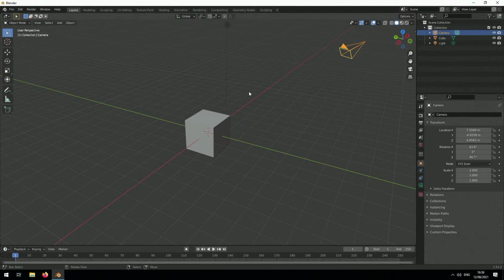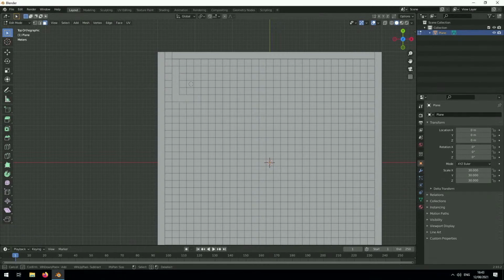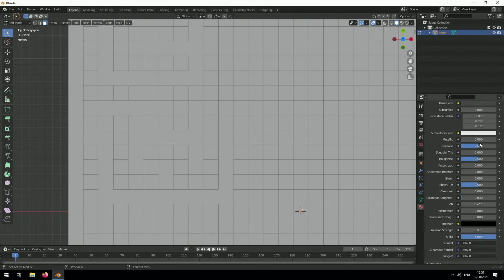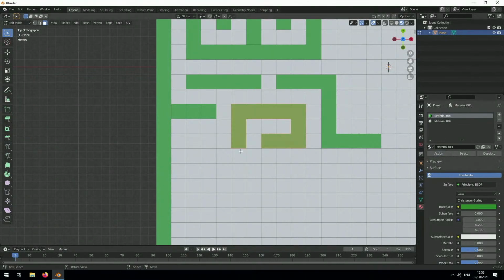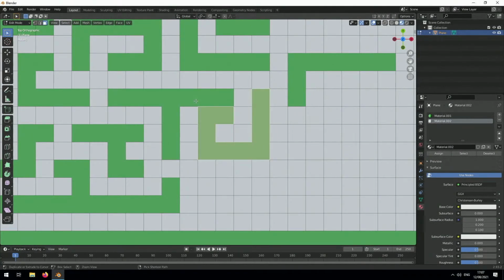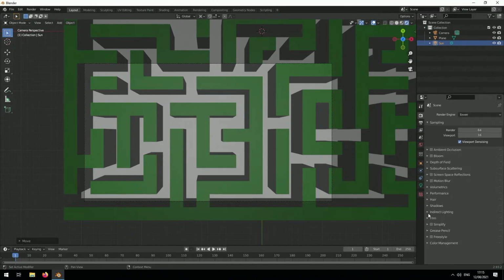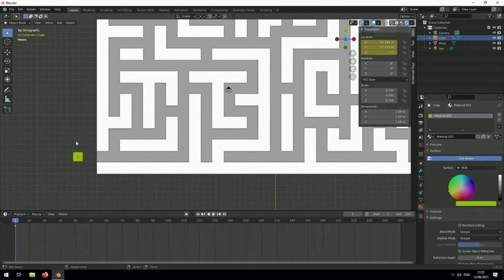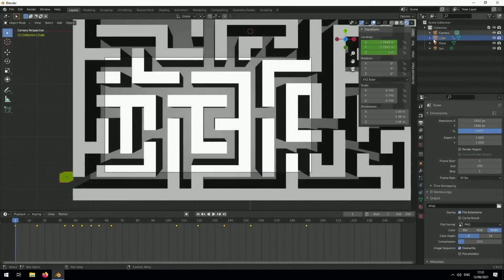Technolive 12/08/2021 - Motion Graphics in Blender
We're working on something behind the scenes and we'll need a new Technolive intro to make it an event. We'll be doing some cool Motion Graphics in Blender and should hopefully get a cool intro out as a result!